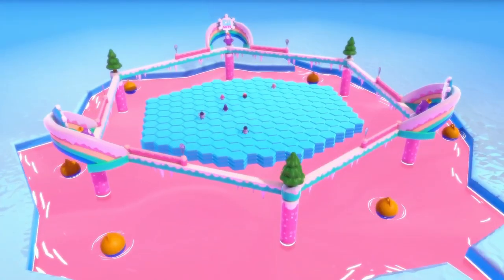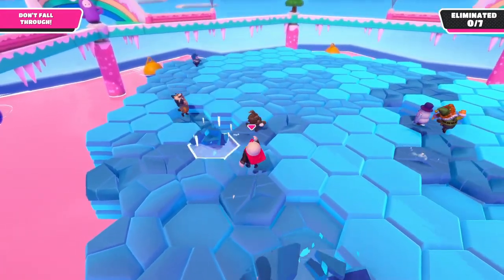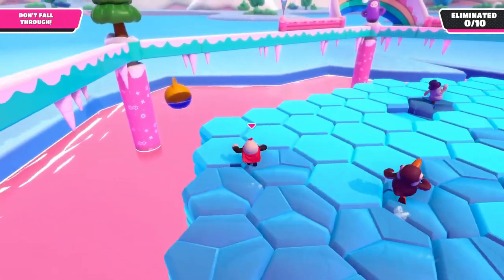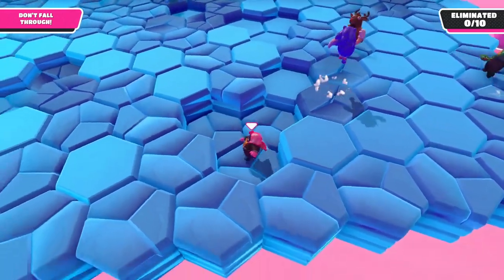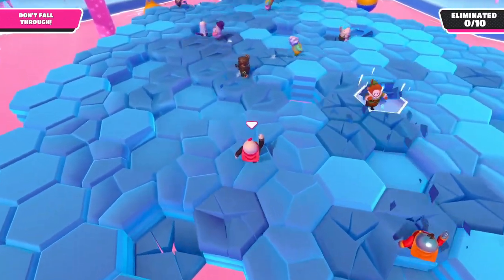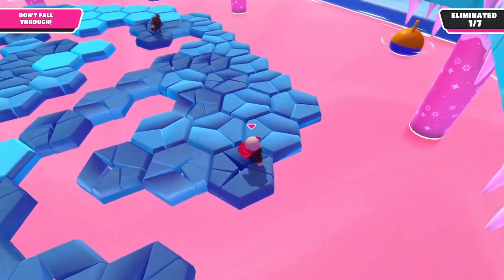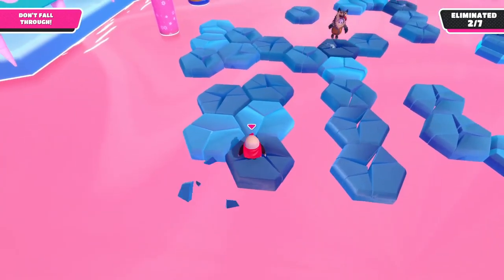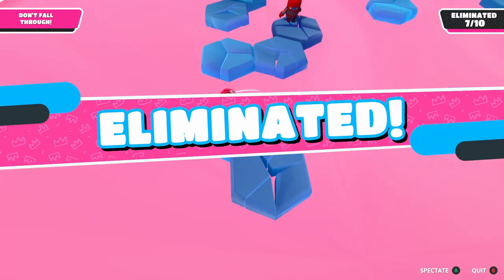HOW TO WIN IN FALL GUYS: Thin Ice [COMPLETE PLAYTHROUGH GUIDE]